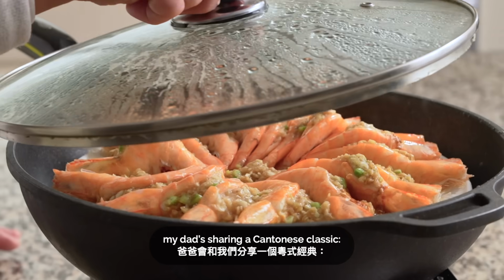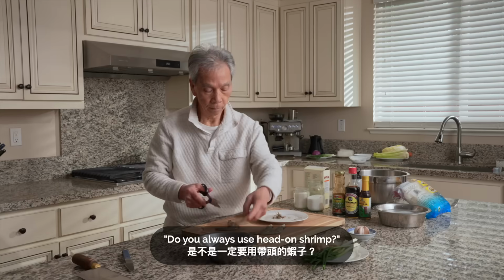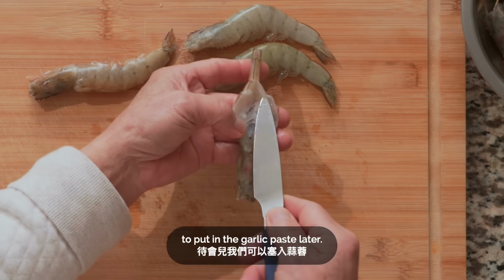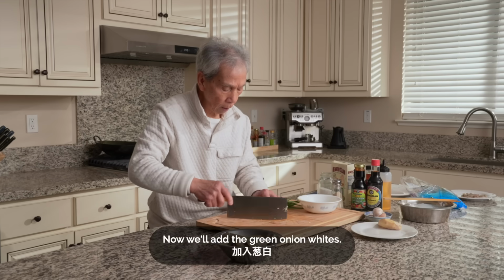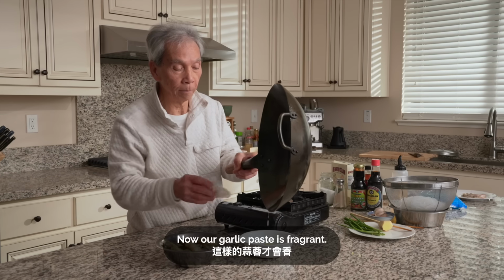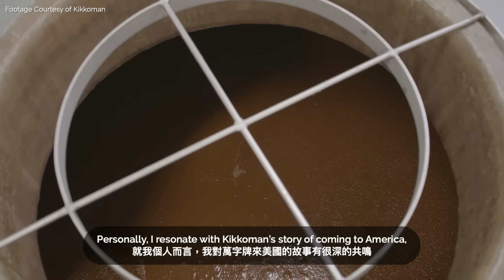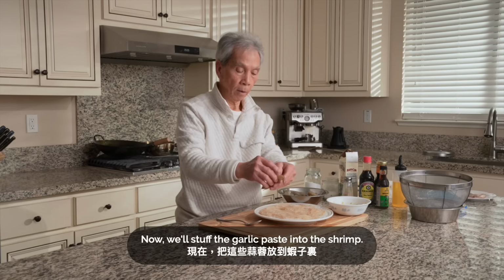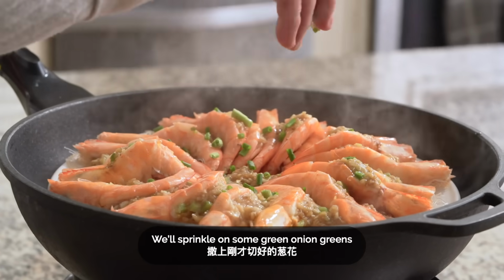🦐 How a Chinese chef cooks Garlic Shrimp! (蒜蓉蒸蝦)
Watch Daddy Lau teach us how to make Steamed Garlic Shrimp. It’s a Cantonese feast classic that he always makes for Lunar New Year and now you can make it too!

Thanks for Kikkoman for sponsoring this video & congratulations on 50 years of brewing soy sauce in the USA!

Photo credits: Kikkoman

⏲  CHAPTERS ⏲
00:00 - Soak vermicelli
00:52 - Devein shrimp & shrimp sizing
01:43 - Trim shrimp
02:28 - How to pick shrimp
03:08 - Cut backs of shrimp
04:18 - Cut ingredients for garlic paste
06:01 - Cut & drain vermicelli
06:48 - Heat oil, bloom, & season paste
10:17 - Season vermicelli
10:41 - Add garlic paste to shrimp
11:19 - On steamed garlic shrimp
11:43 - Steam shrimp

🎵 OTHER CREDITS 🎵
Produced by Randy Lau